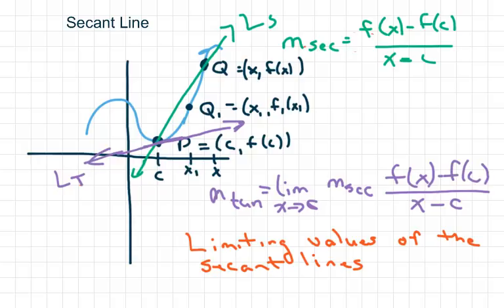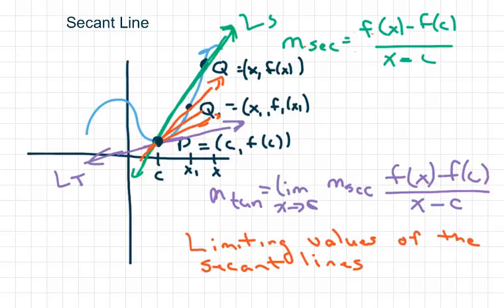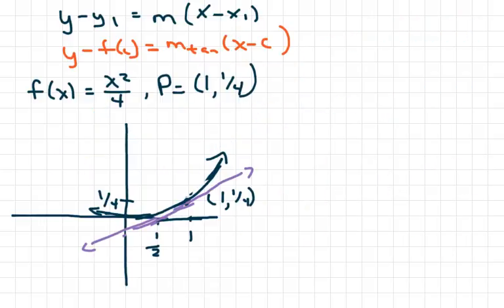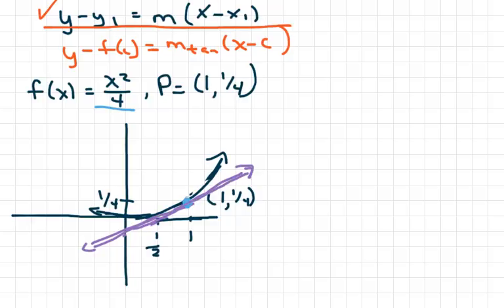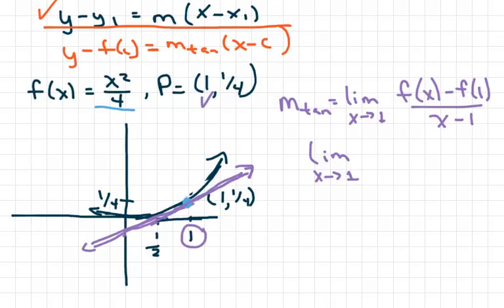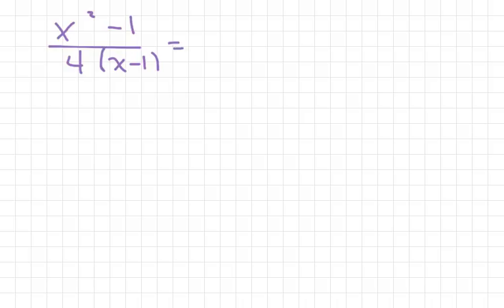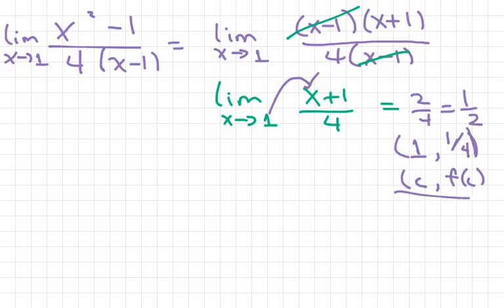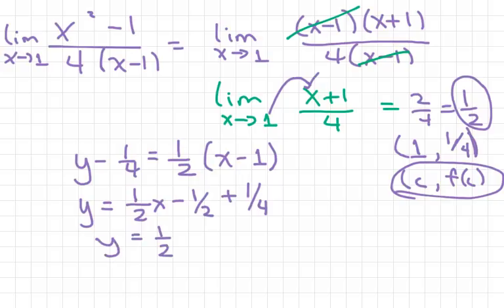How To:The tangent problem based on the secant line